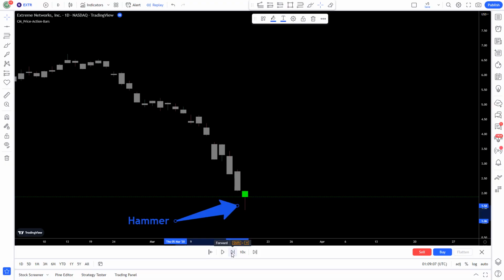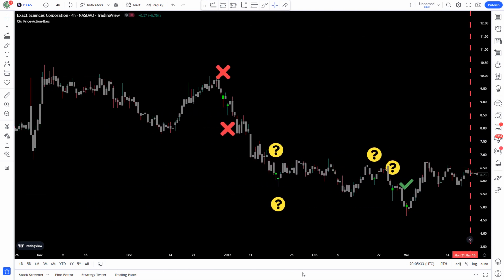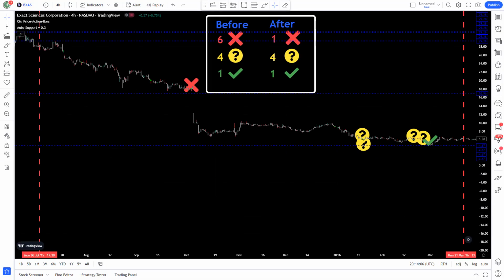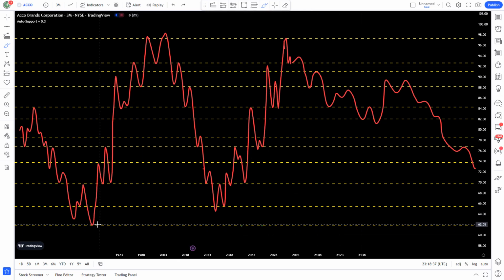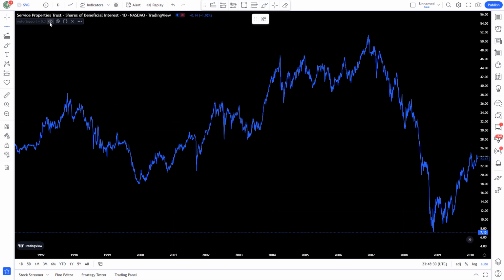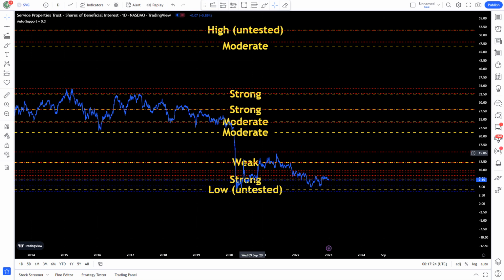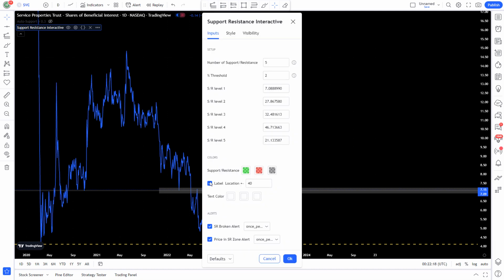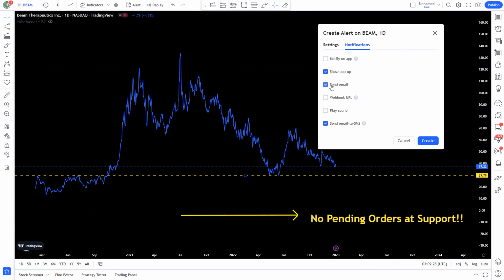✅ Support & Resistance Trading Strategy Explained w/ Indicator 🌡️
Learn the keys to using Support & Resistance to identify key levels. This will help you avoid losing trades and make more money on your profitable entries.

Support and resistance levels are a key aspect of day trading strategies across various financial markets including stocks, crypto, and forex. Day traders use these levels to identify potential entry and exit points in the market, with the goal of making a profit.

For beginners in the stock market, understanding the concept of support and resistance can be a valuable tool in their investing journey. A solid understanding of the stock market, combined with effective strategies such as using stop loss and take profit orders, can help beginners navigate the markets with confidence.

Forex trading also utilizes support and resistance levels as a key component in their trading strategies. Forex strategies that incorporate these levels, along with technical indicators and proper risk management techniques such as stop loss orders, can lead to profits in the forex market.

Trading psychology plays a big role in day trading, and it's important for traders to have a sound understanding of their emotions and biases. TradingView is a popular platform for traders and offers various tools, including support and resistance indicators, that can help traders make informed decisions.

Support and resistance levels, along with price action and candlestick patterns, are essential components of day trading strategies across various financial markets like stocks, crypto, and forex. Day traders use these concepts to identify potential entry and exit points in the market with the goal of making a profit.

Price action refers to the movement of the price of an asset over time, and it's used to analyze market trends and make trading decisions. Candlestick patterns are visual representations of price action, providing valuable information about market sentiment and potential trend reversals. When combined with support and resistance levels, price action and candlestick patterns can provide a powerful tool for traders to analyze the market.

In the stock market, understanding price action and candlestick patterns can be especially beneficial for beginners who are just starting their investing journey. Incorporating these concepts into their day trading strategies, along with an understanding of the stock market and effective risk management techniques, can help beginners navigate the markets with confidence.

Forex trading also relies heavily on price action and candlestick patterns in combination with support and resistance levels. A forex strategy that incorporates these concepts, along with proper risk management techniques and an understanding of trading psychology, can lead to profits in the forex market.

In conclusion, support and resistance levels are a critical aspect of day trading strategies for beginners and advanced traders alike. By understanding the stock market, incorporating effective strategies, managing risk, and staying aware of their emotions, traders can improve their chances of success in the markets.

The information contained here is not intended as, and shall not be understood or construed as, financial advice. I am not an attorney, accountant or financial advisor, nor am I representing myself to be one. This information is not a substitute for financial advice from a professional who is aware of the facts and circumstances of your individual situation.